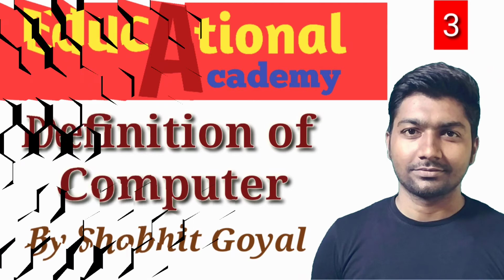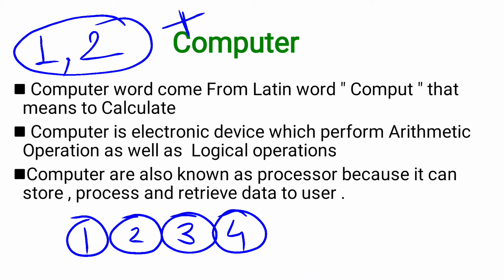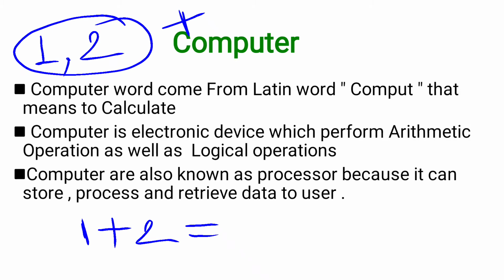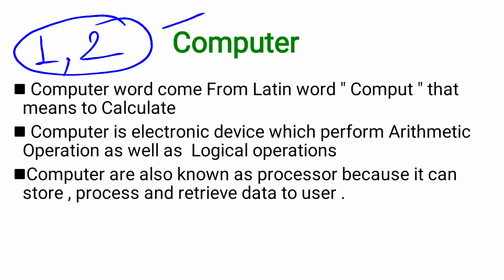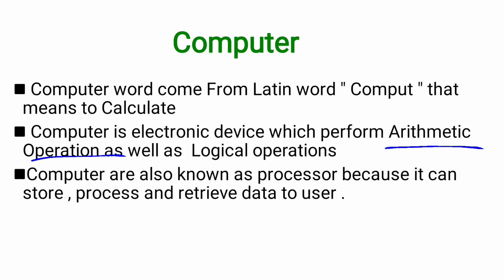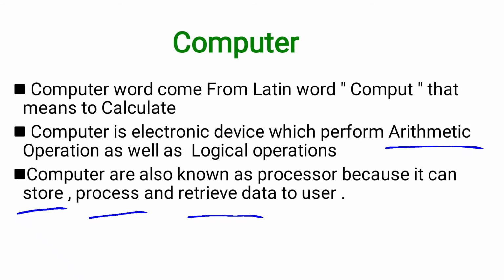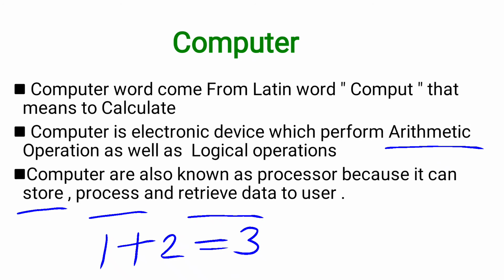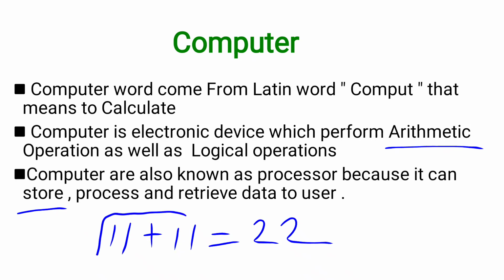Definition of Computer By Shobhit Goyal || Educational Academy || I.P. & C.S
Join our teligram channel
Let's start online class
This group is for general discussion